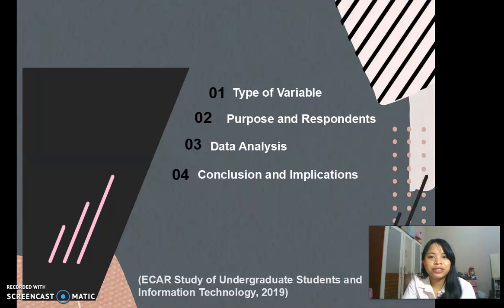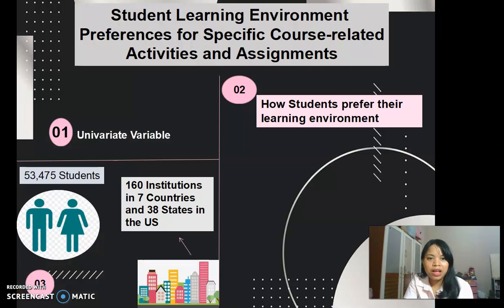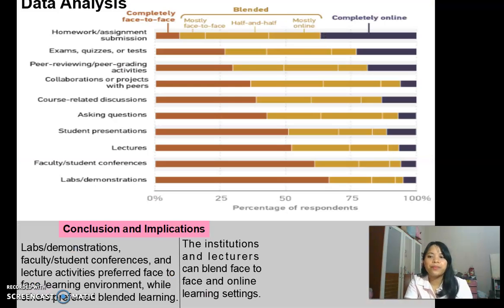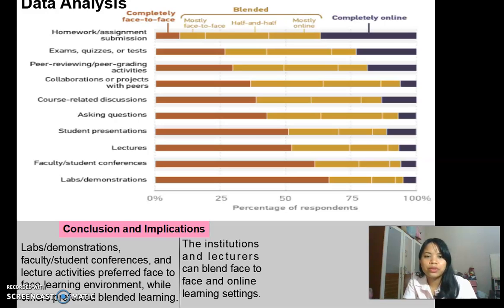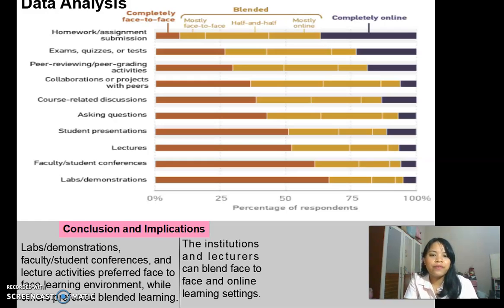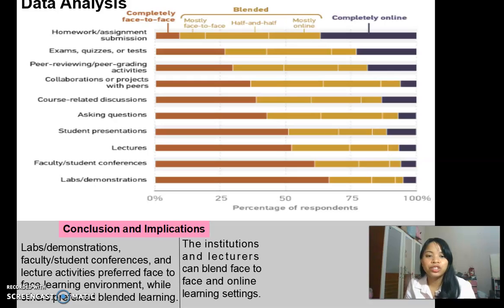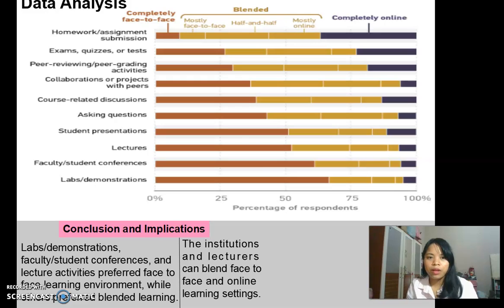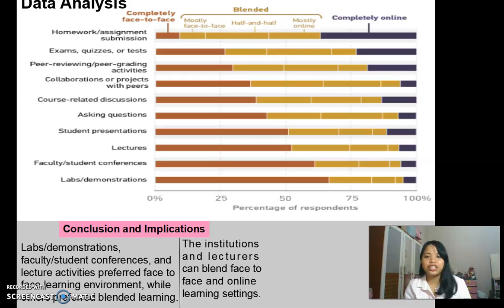04_Putu Claudia Suriani (1812021012)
The data is entitled "Student Learning Environment Preferences for Specific Course-related Activities and Assignments"

Credits:
-(ECAR Study of Undergraduate Students and Information Technology, 2019